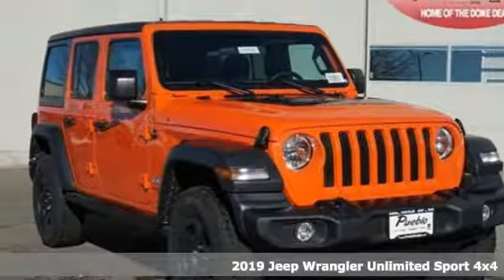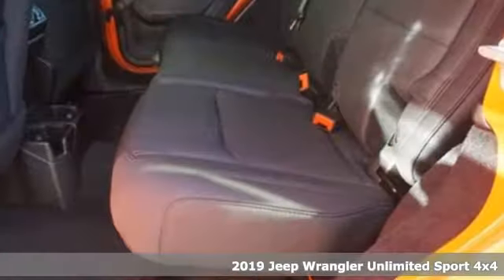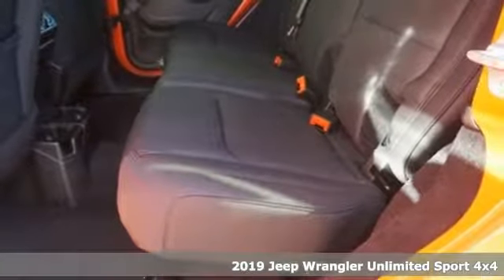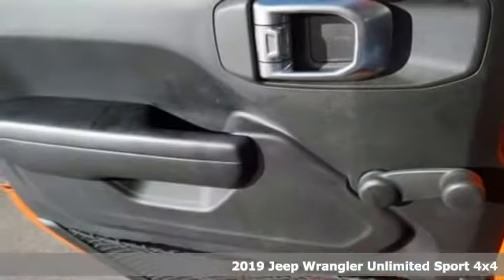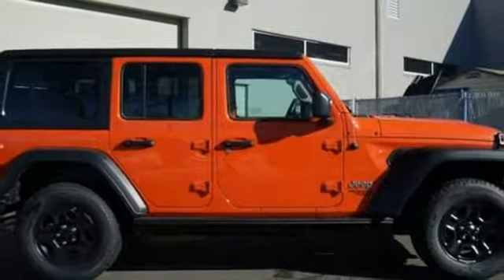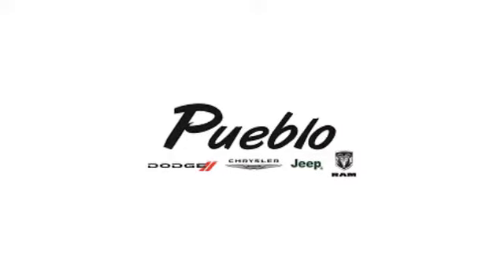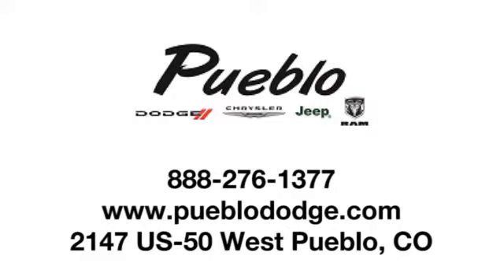2019 Jeep Wrangler Unlimited Pueblo CO Colorado Springs, CO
Year: 2019
Make: Jeep
Model: Wrangler Unlimited
Trim: Sport
Engine: 3.6L V6
Transmission: Automatic 8-Speed
Color: Punkn Metallic Clearcoat
Interior: Black
Stock #: J191508
VIN: 1C4HJXDG5KW501966

Address:
2147 Highway 50 West